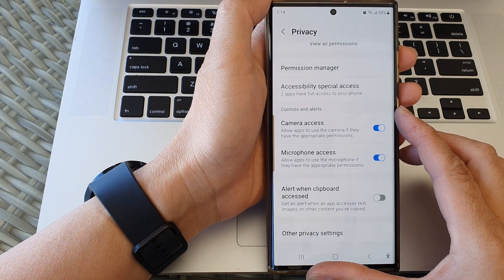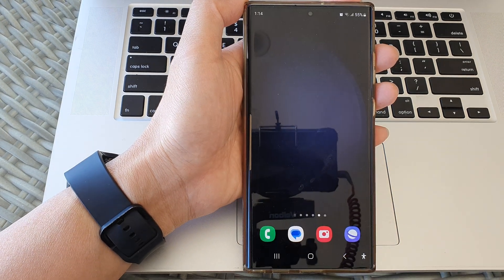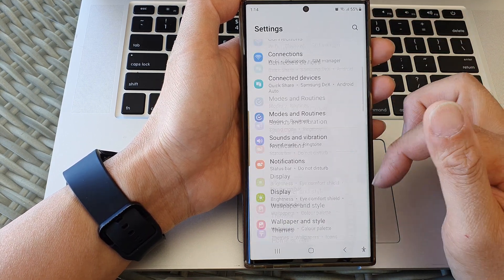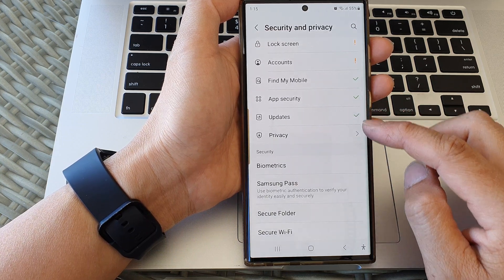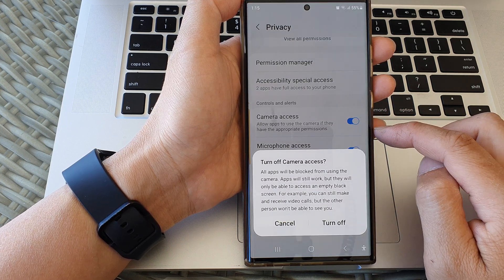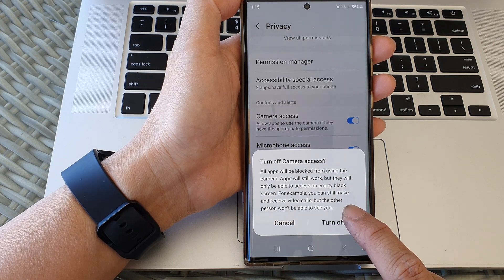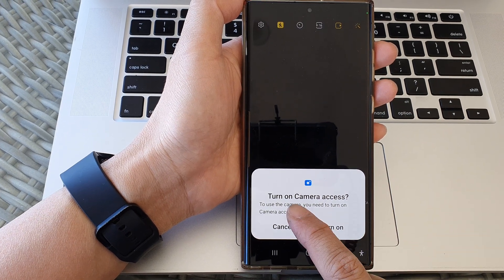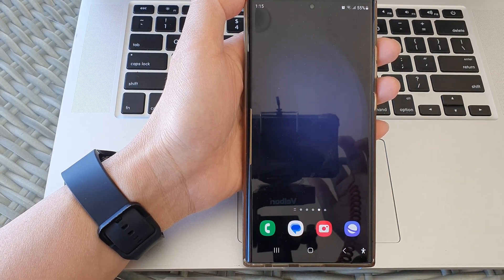Galaxy S23's: How to Turn On/Off CAMERA ACCESS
Learn how you can turn On/Off Camera Access on the Samsung Galaxy S23/S23+/Ultra.

In this video, we'll show you how to master one of the most essential features on your phone: controlling camera access. Whether you want to ensure your privacy or streamline your photography experience, knowing how to turn the camera on and off is crucial.

Benefits of Controlling Camera Access:

1. Privacy Protection: Safeguard your personal space by preventing unauthorized camera access. Keep your moments private when you need to.

2. Enhanced Security: Protect your device from potential malware or rogue apps trying to hijack your camera.

3. Battery Saving: Turning off camera access can save battery life, especially when multiple apps are running in the background.

4. Control Over Apps: Decide which apps can use your camera, giving you more control over your device's functionality.

Streamlined Experience: Quickly access your camera when you need it without navigating through settings.

In this comprehensive tutorial, we'll walk you through the steps to enable or disable camera access on your Samsung Galaxy S23.